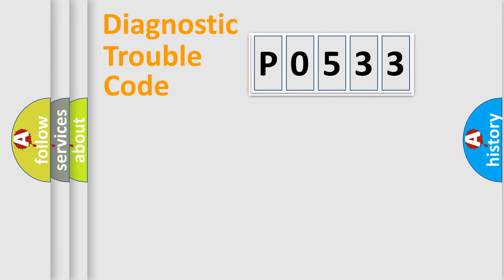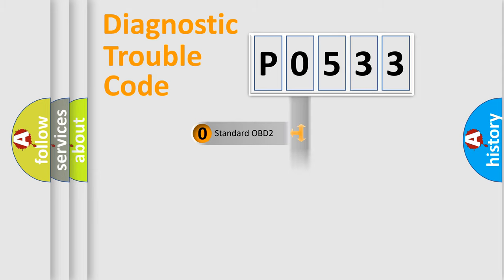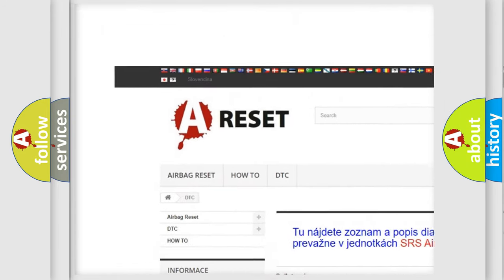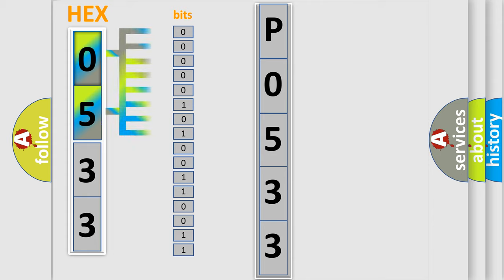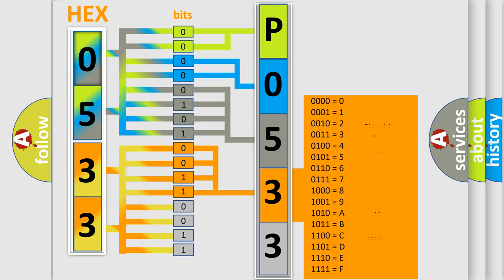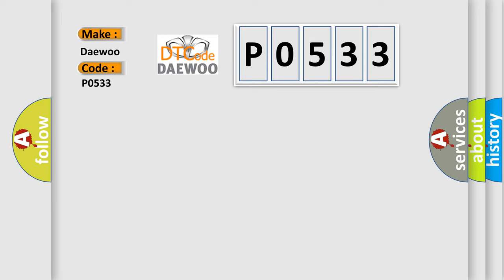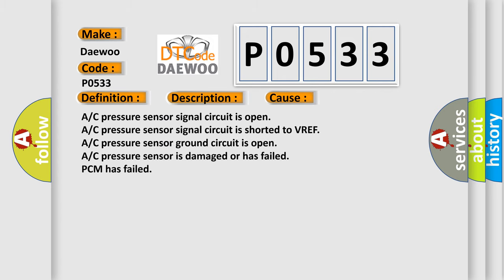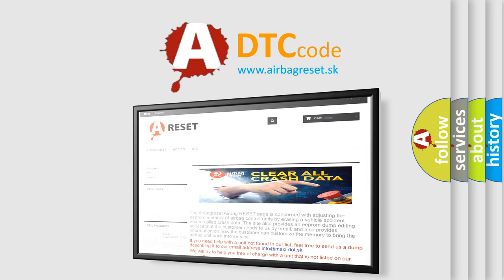DTC Daewoo P0533 Short Explanation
Contents:
0:21 Basic DTC analysis according to OBD2 protocol standard.
1:48 Insight into programming
2:58 A diagnostically understandable description of the Diagnostic Trouble Code
3:05 Basic error definition

Make:
Daewoo
Code:
P0533
Definition:
A or C Pressure Sensor High Input
Description:
Key on or engine running; and the PCM detected the A or C Pressure sensor signal was more than 4.90v during the test period.
Cause:
A or C pressure sensor signal circuit is open
A or C pressure sensor signal circuit is shorted to VREF
A or C pressure sensor ground circuit is open
A or C pressure sensor is damaged or has failed